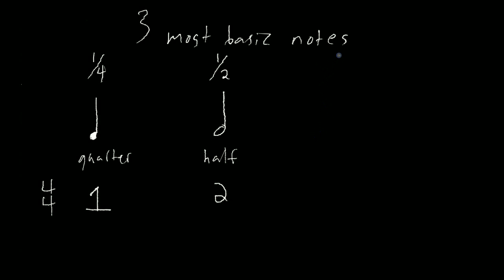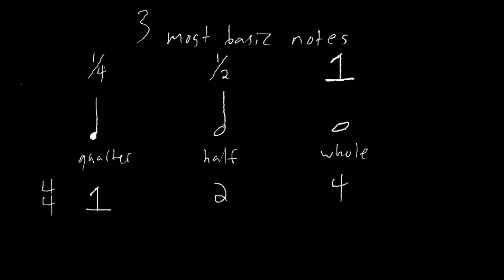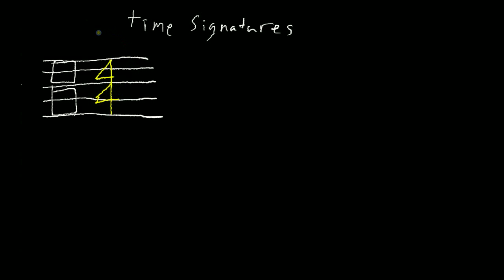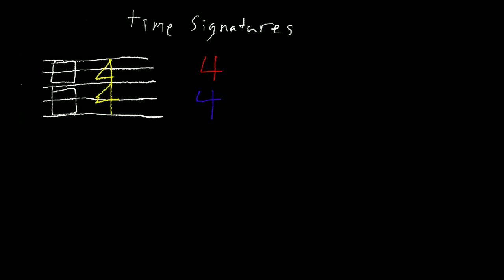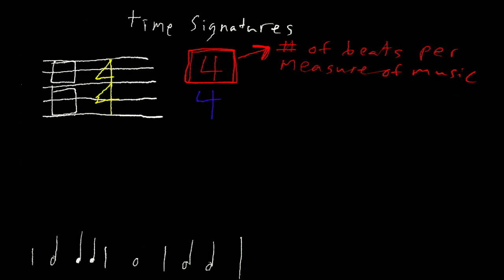Time Signatures Part 1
Introduction to Time Signatures